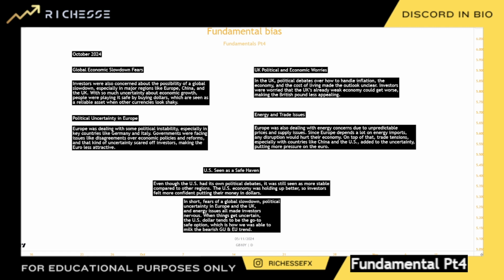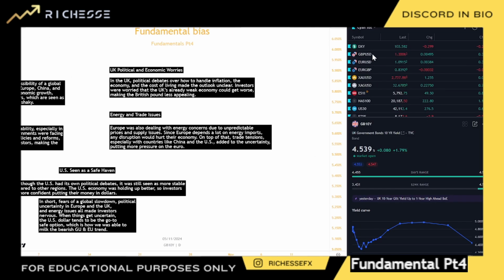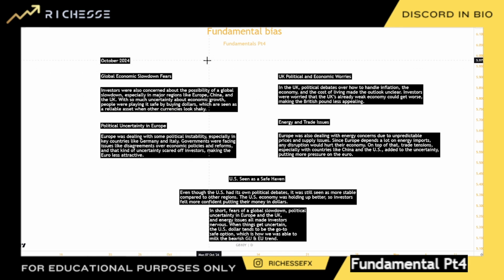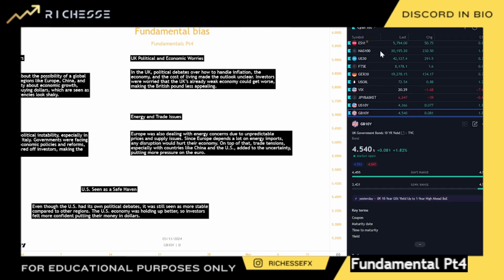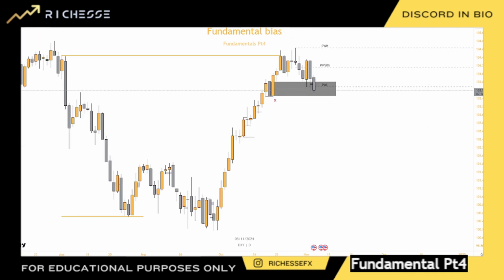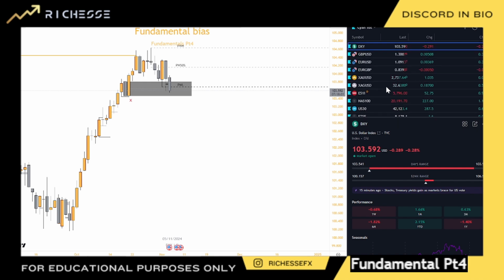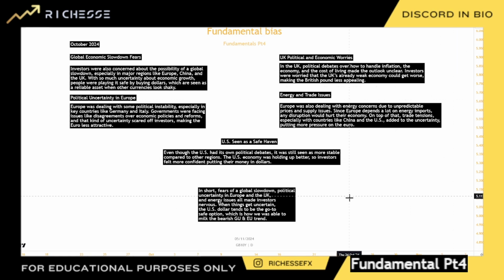How we had 0 losses in October (Real market analysis)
Below are the top financial market update websites I use day to day:

Bloomberg is a go-to source for real-time market data, global financial news, and in-depth analysis. It covers everything from stocks and bonds to commodities and currencies, with expert commentary and a dedicated section for different regions and industries.

Reuters provides up-to-date news on global markets, including equities, commodities, and economic developments. Their coverage is reliable and often used by professional investors.

CNBC offers live news on the stock market, economy, and business sectors. It’s especially good for real-time updates on market trends, earnings reports, and interviews with financial experts.

The Financial Times provides deep analysis on financial markets, global business, and economic policy. It’s a top choice for professionals seeking insights on major market trends and investment strategies.

MarketWatch delivers financial news, market data, and personal finance advice. It’s a good place to track stock movements, check the latest on interest rates, and read expert opinion articles.

Investing.com is known for its comprehensive coverage of global financial markets, including live stock charts, currency rates, and analysis on commodities, bonds, and cryptocurrencies.

Yahoo Finance is user-friendly and provides free access to real-time stock quotes, financial news, and expert commentary. It’s great for tracking portfolio performance and reading financial headlines.

The Wall Street Journal is renowned for its in-depth reporting on financial markets, corporate news, and economic policies. It’s trusted by both casual readers and financial professionals.

Seeking Alpha provides crowd-sourced analysis from investors and traders. It has a wide range of market opinions and is particularly useful for stock analysis, earnings reports, and investment strategies.

While not exclusively focused on financial markets, The Economist offers excellent analysis on global economic issues that affect financial markets, including trade, politics, and business trends.

Known for its alternative views on financial markets, ZeroHedge often reports on market risks and events that mainstream media might overlook. It’s favored by those who want a different perspective on financial news.